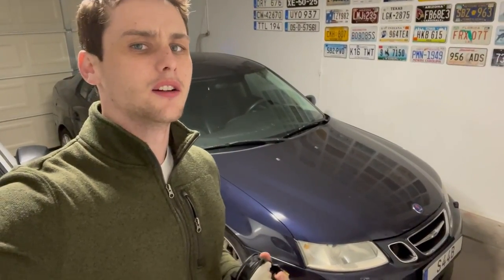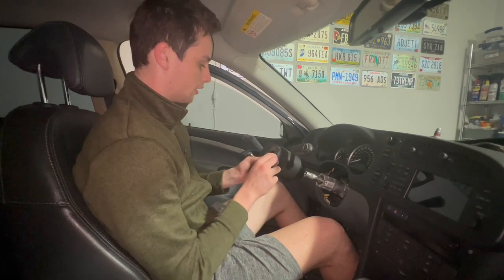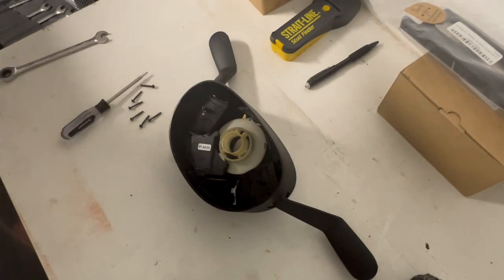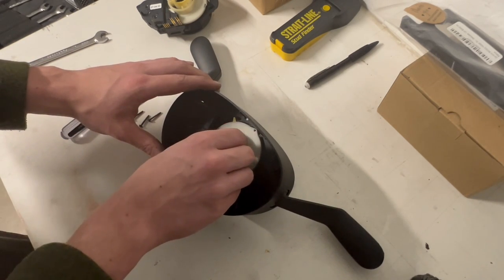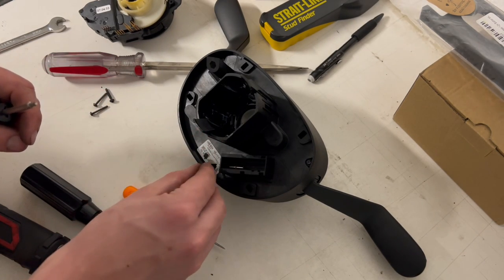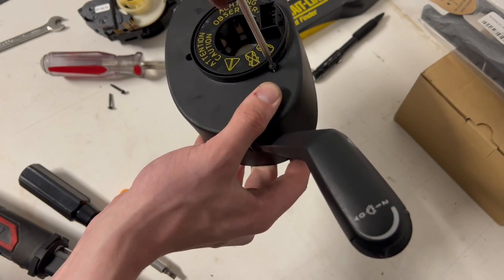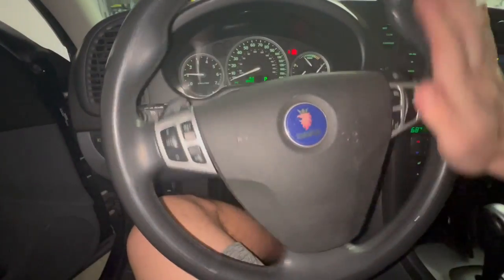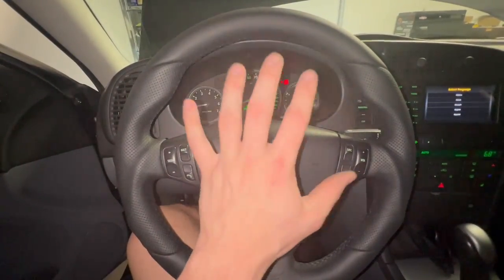Solving the Pesky Airbag Light in My Saab 9-3!